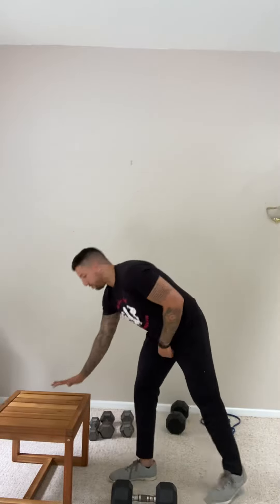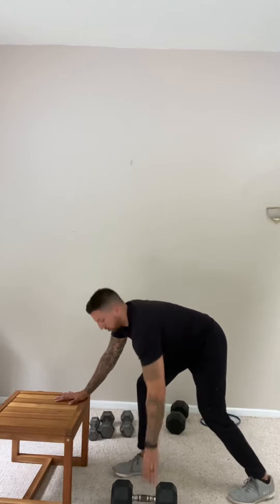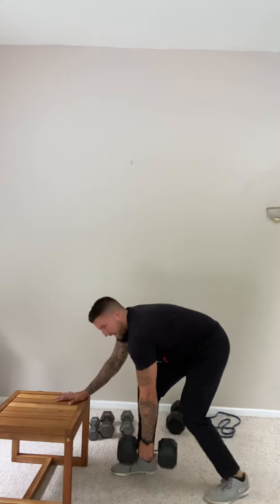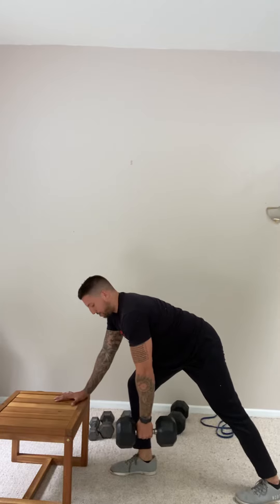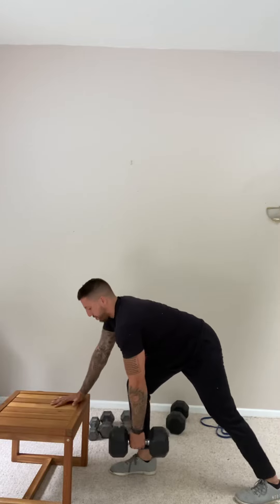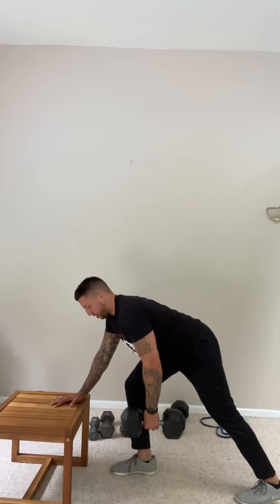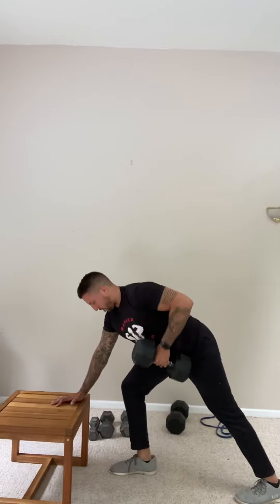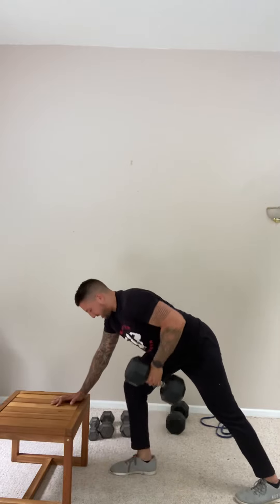Single Arm DB Row